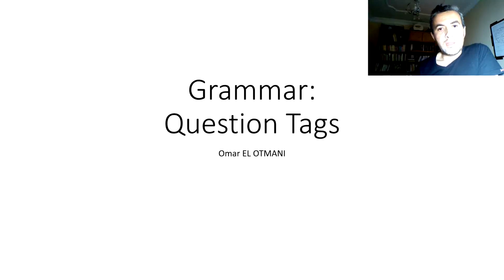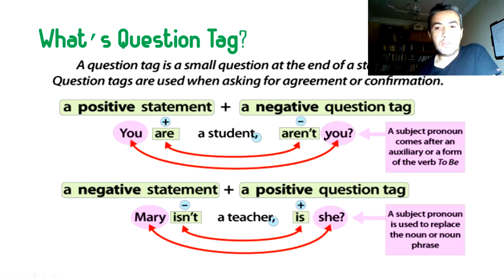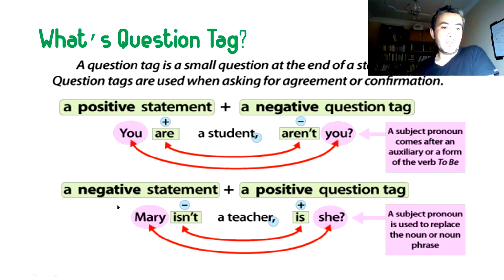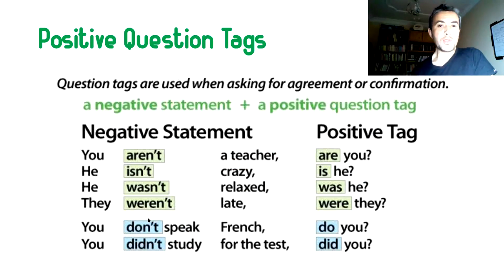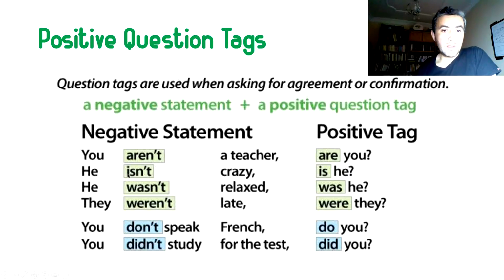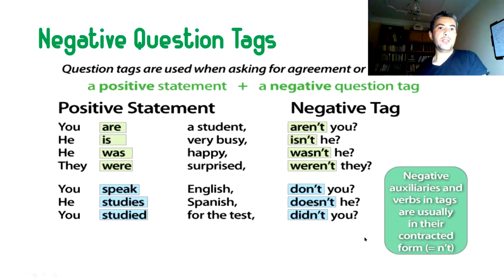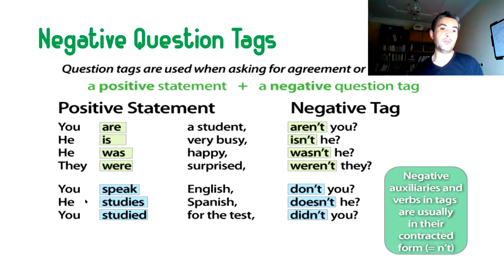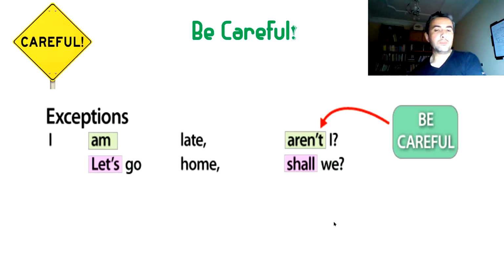question tags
Forming questions tags  in the simple present and simple past